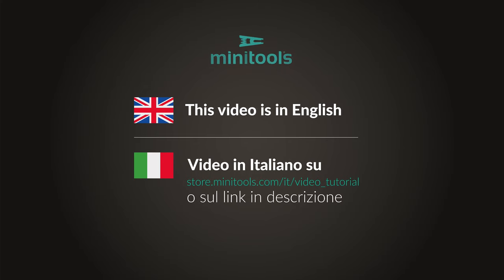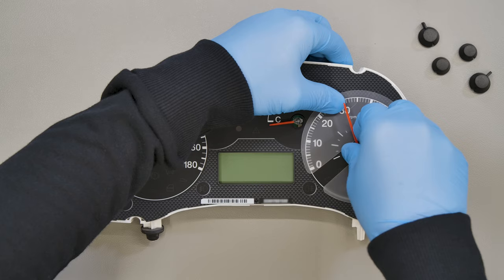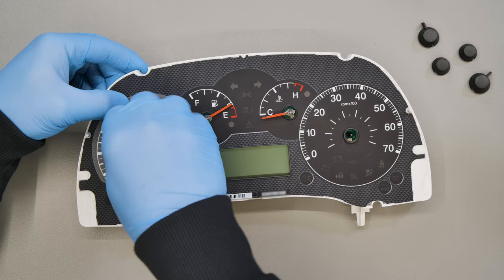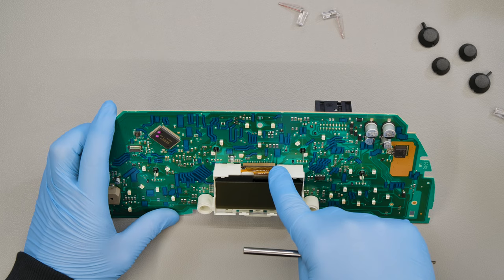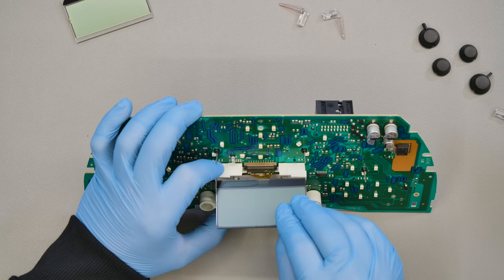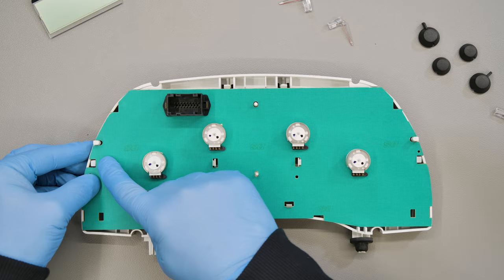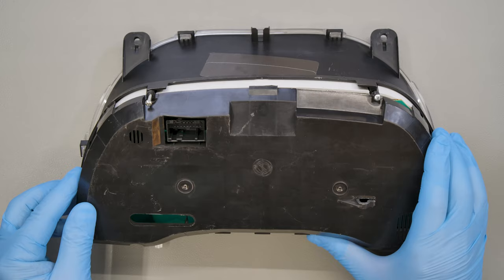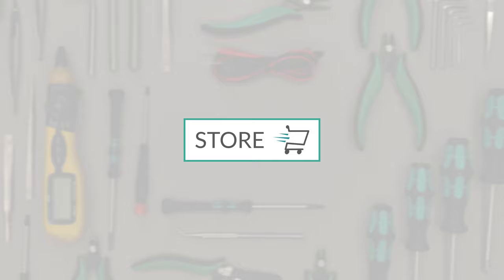Repair malfunctioning dashboard display of Fiat, Citroen, Peugeot, Opel using Minitools LCD screen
👨‍🔧 You can mend the instrument cluster by following step by step this tutorial video, just replacing the non-working display.
Therefore, there is no need to replace the complete instrument panel, but only change the broken displays with the Minitools LCDs: SEPDISP 34, SEPDISP37, SEPDISP37V4, SEI-DISP101.
Depending on your car fuel and transmission system, there are 4 different kind of displays.
These LCD displays are adaptable to many cars models as:
• Citroën Nemo (models from 2008 to 2017);
• Fiat Albea (models from 2006 to 2012);
• Fiat Grande Punto (models from 2005 to 2010);
• Fiat Doblò 1st-gen (models from 2004 to 2010);
• Fiat Doblò 2nd-gen (models from 2009 to 2020);
• Fiat Fiorino (models from 2007 to 2012);
• Fiat Linea 323 (models from 2007 to 2011);
• Fiat Palio (models from 2009 to 2020)
  some versions including Palio Weekend Adventure;
• Fiat Panda 169 (models from 2003 to 2013);
• Fiat Punto (models from 2003 to 2010);
• Fiat Strada 4th-gen 278 (models from 2009 to 2013);
• Fiat Strada 5th-gen 278 (models from to 2013);
• Fiat Qubo (models from 2008 to 2012);
• Opel Combo (models from 2012 to 2018);
• Peugeot Bipper (models from 2008 to 2017);
• RAM 700 Club Cab (models from to 2014);
• RAM V1000 (models from 2015 to 2020);
• RAM V700 City (models from 2018);
• Vauxhall Combo (models from 2012 to 2018).

📌 For more information on how to repair car electronics go